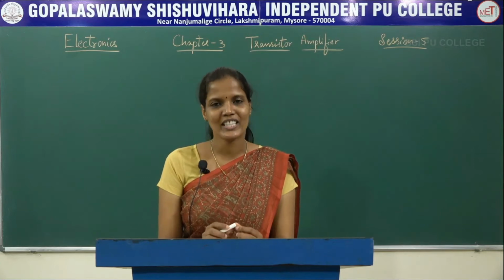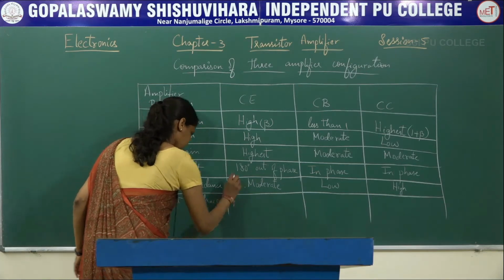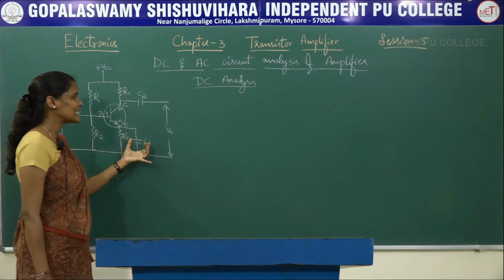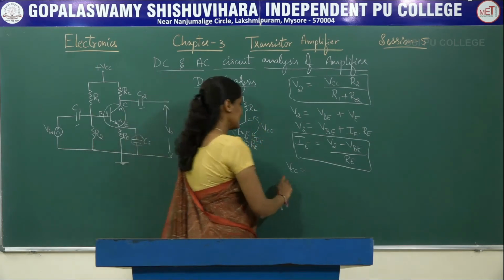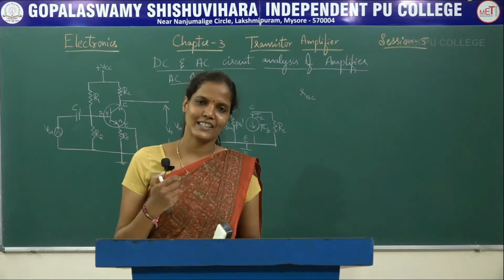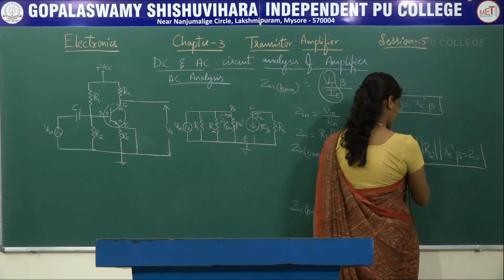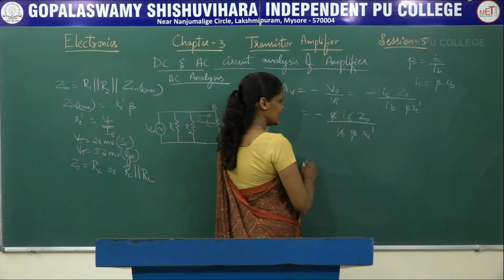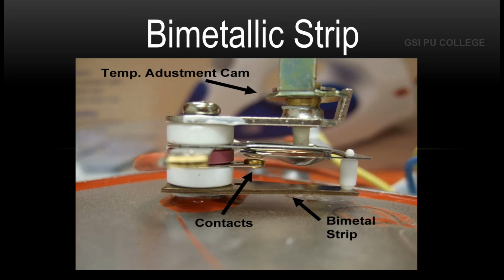ELECTRONICS | II PUC | CH 03 | TRANSISTOR AMPLIFIER - DC & AC ANALYSIS | S05